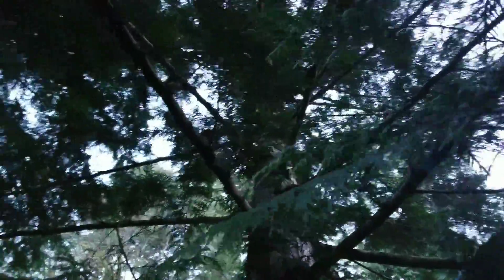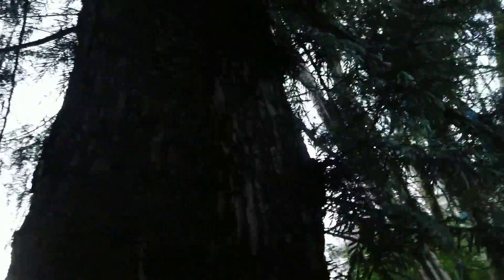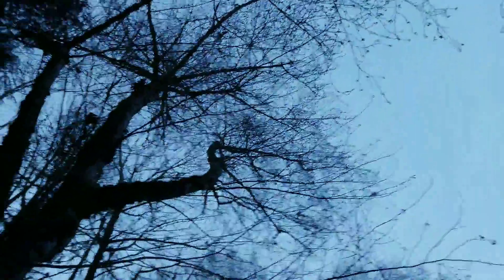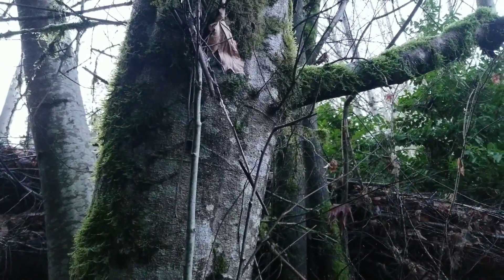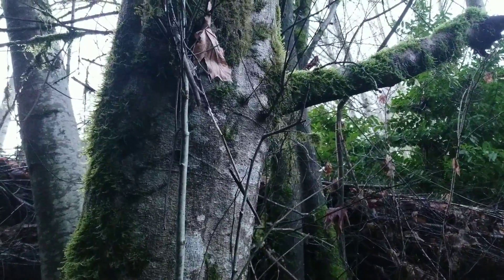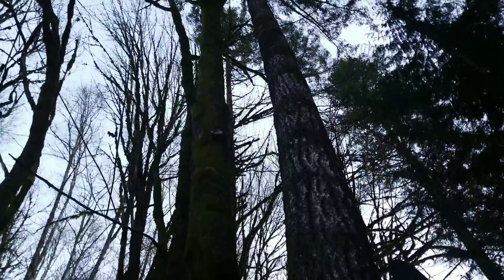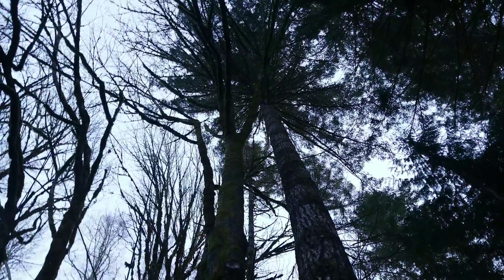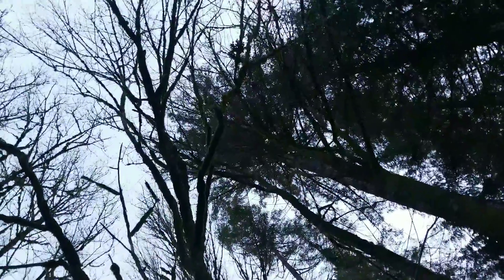Saying hello to some trees for Dogs Bullox😁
Jack requested that I say hello to the trees for him. A very simple accommodation, I just wish I was more timely. I'll try to remember to get out in the spring when things are blooming, leafing out, and do another more complete rounds of hellos😉